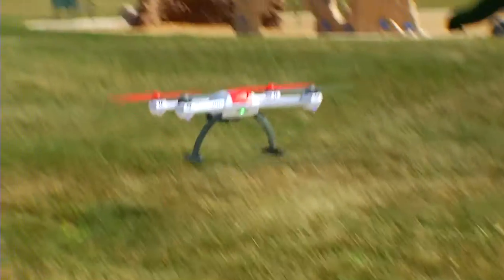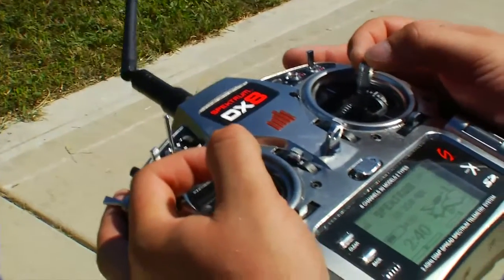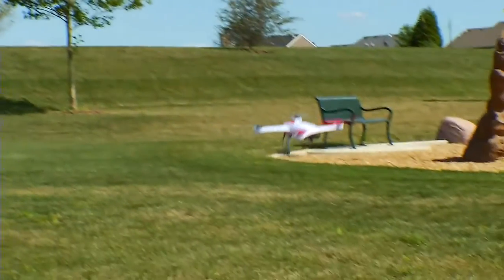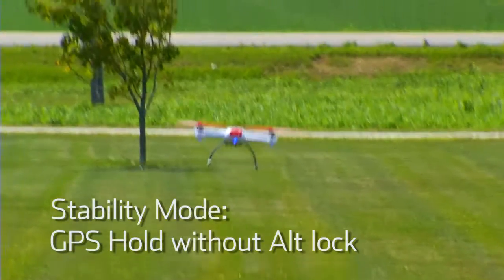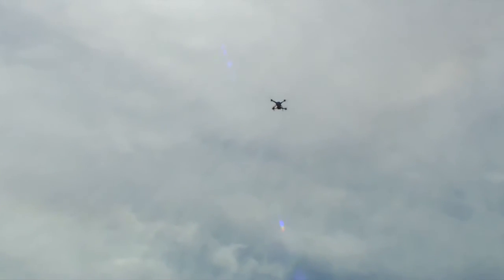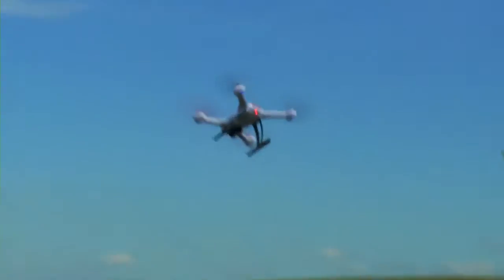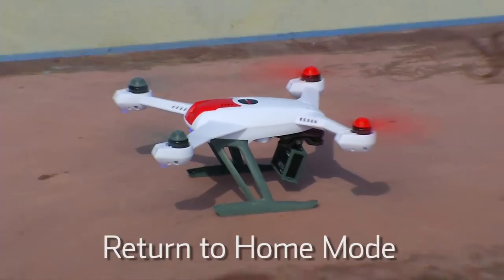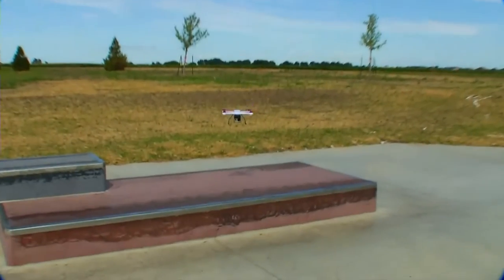Blade 350 QX Flight Modes YouTube 720p]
Blade 350 QX avec GPS intégré bientôt disponible sur le site de vente en ligne